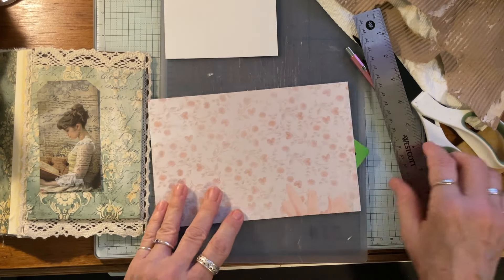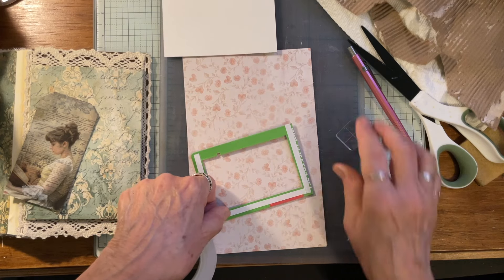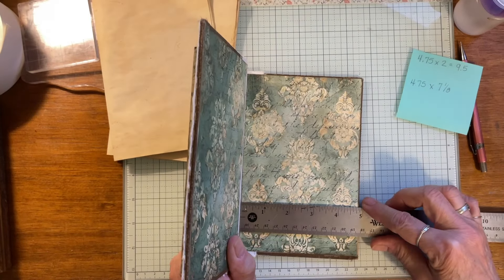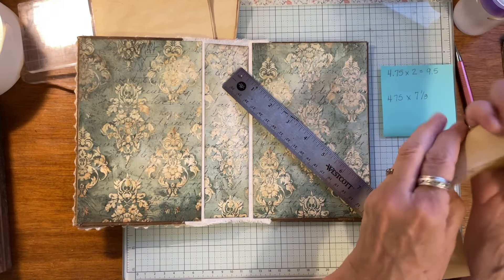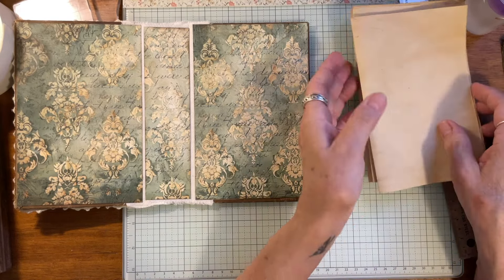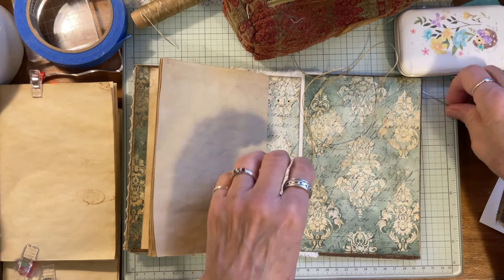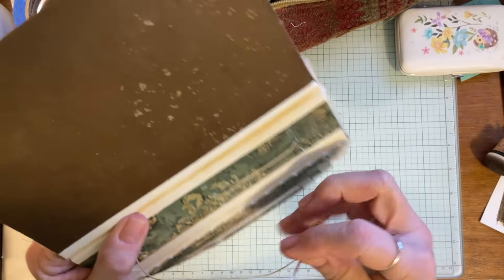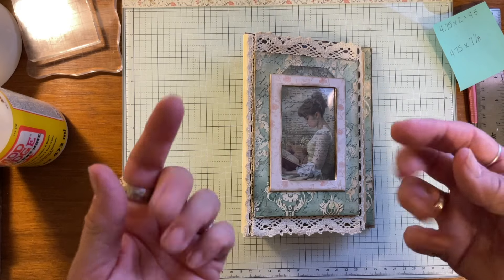🌻 Junk Journal Cover Idea - Part 2! 🌻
Today I'm finishing up the cover and adding the pages!

4729 Clarke Street
Lynchburg, Virginia 24502